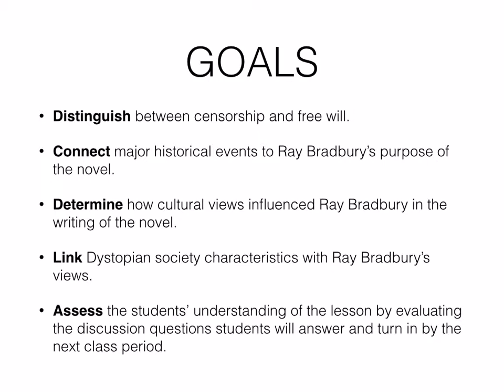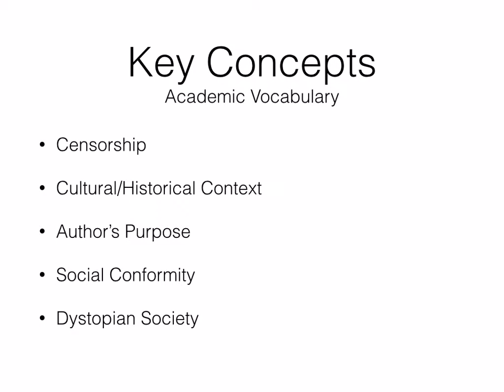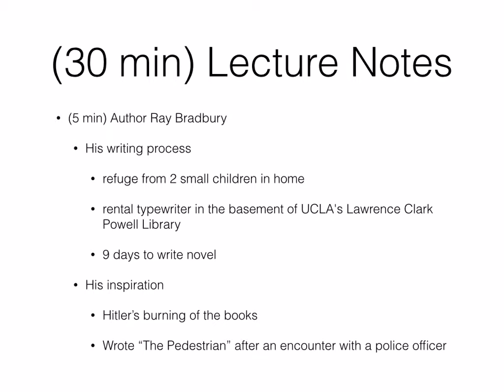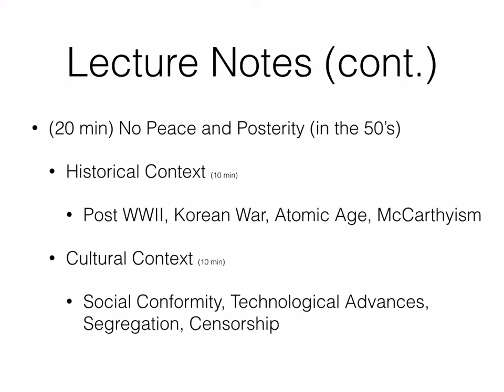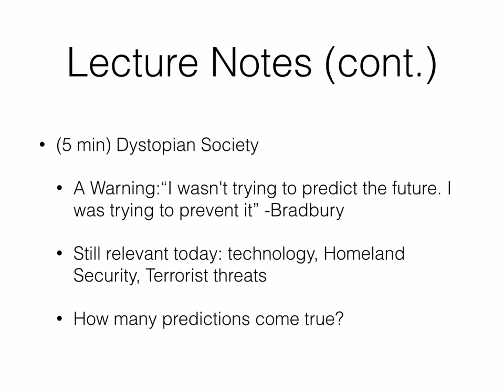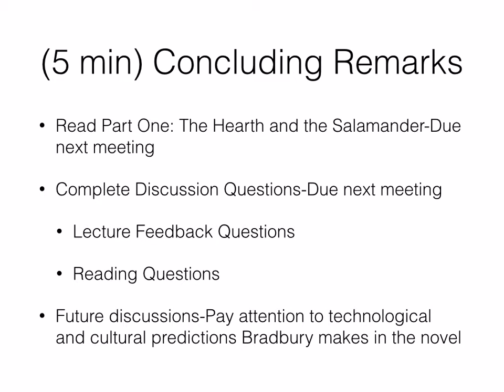Teaching Approach to Fahrenheit 451 Introduction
This lesson is designed as an introduction to Fahrenheit 451. I share my thoughts and reasoning behind the lecture and activities that accompany my lesson.